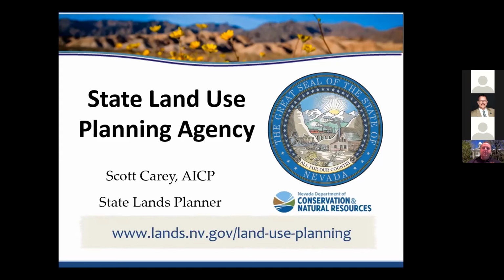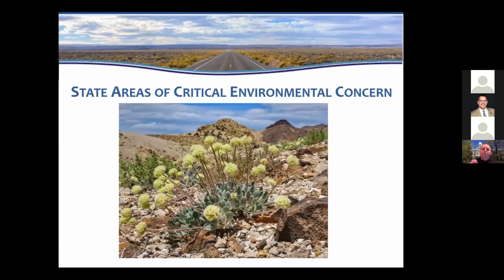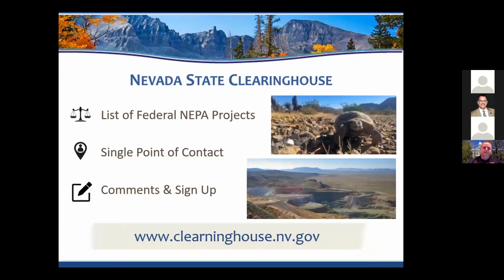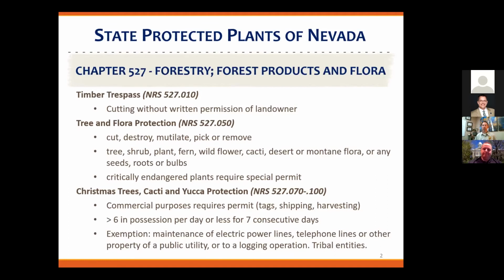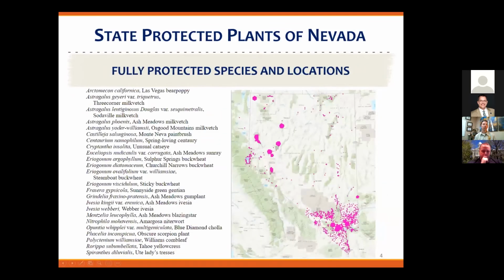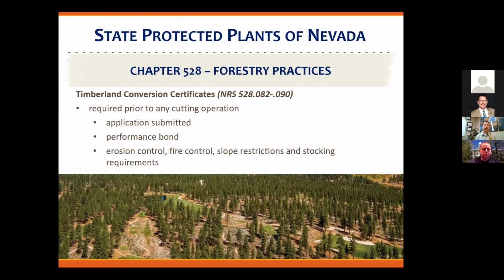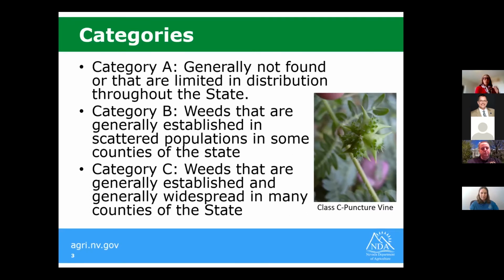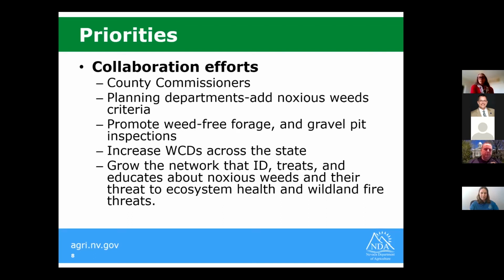State Planning In Nevada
This session covers land use planning activities going on within the State of Nevada and how these programs can support planning efforts throughout the state. This webinar provides an overview of duties and responsibilities of the State Land Use Planning Advisory Council (SLUPAC), an overview of the permitting process for State listed threatened & endangered plants, state logging permits & restrictions, and an overview of the state’s noxious weed program, and tools available at the state level to control the spread of noxious weeds.

Featured presenters include Scott Carey, AICP and State Lands Planner with the Nevada Division of State Lands, Ryan Shane, Natural Resource Manager with the Nevada Division of Forestry, and Meghan Brown, Plant Industry Deputy Administrator with the Nevada Department of Agriculture.

Scott Carey, AICP, serves as the State Lands Planner for the Nevada Division of State Lands. In this role he is responsible for managing the State Land Use Planning Agency, the Nevada State Clearinghouse program, and the Nevada Tahoe Regional Planning Agency. Scott received his Bachelor of Science degree in Geography from the University of Nevada, Reno, his Master of Science degree in Management & Leadership from Western Governor’s University-Nevada, and is member of the American Institute of Certified Planners.

Meghan Brown serves as the Plant Industry Deputy Administrator for the Nevada Department of Agriculture. She has been with the department for five years. Currently her focus is to support the divisions programs including noxious weeds, plant pathology, entomology, and seeds. She has been working on resource issues in Nevada for over 15 years, and enjoys helping others become engaged in positive and proactive actions that support healthy landscapes and resources.